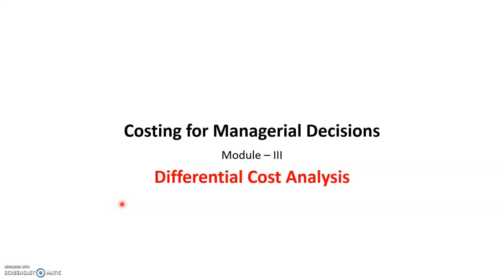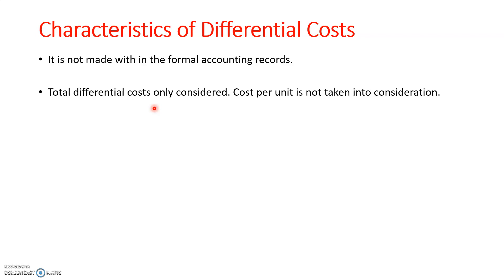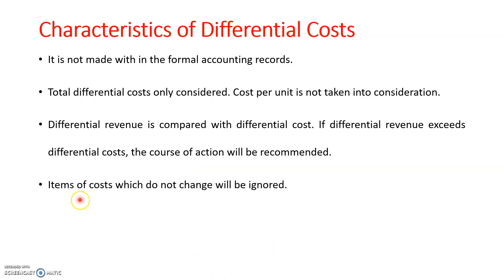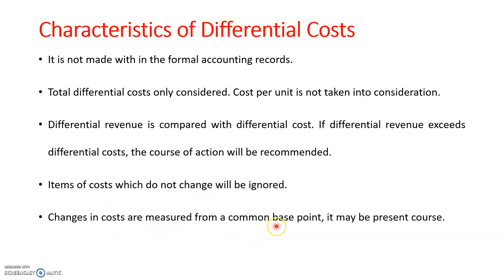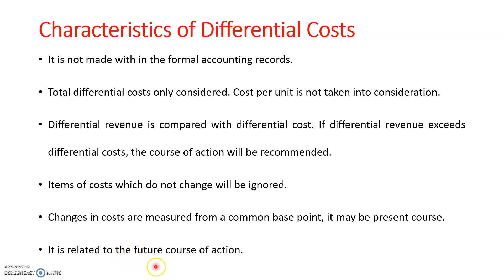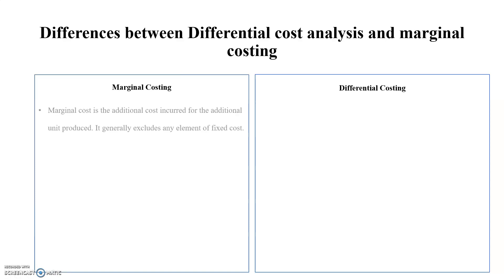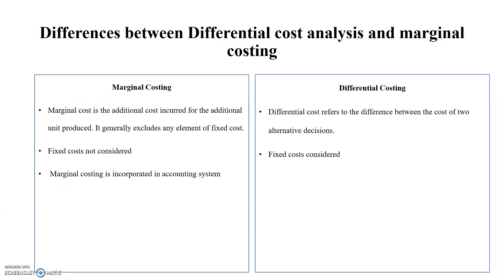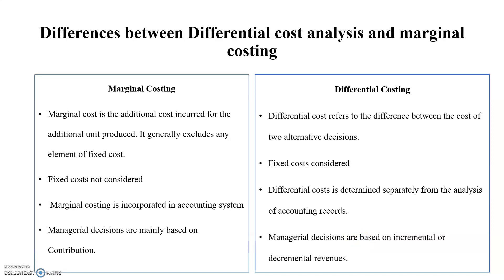Differential cost analysis, Characteristics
Differences between margianl costing and differential costing